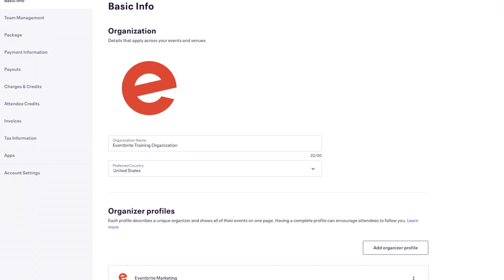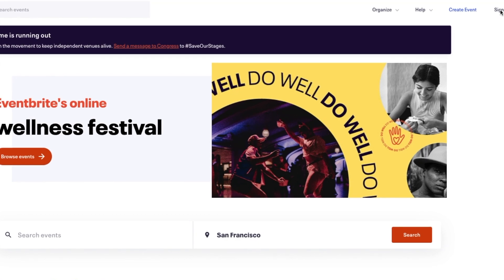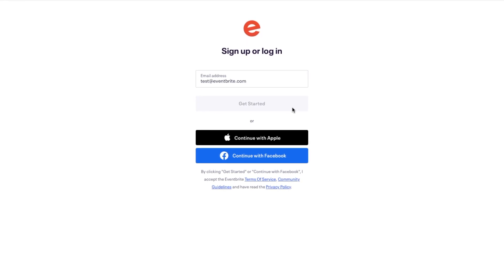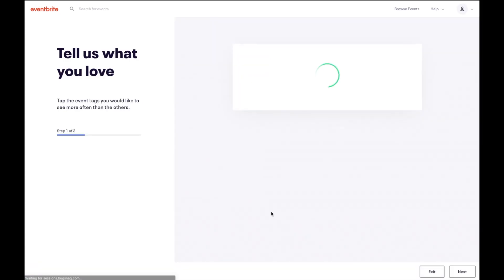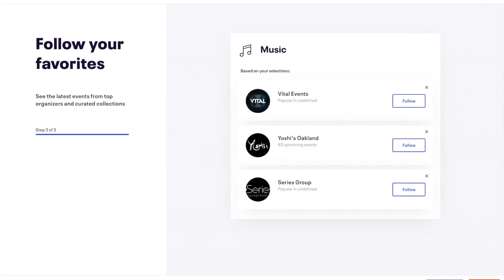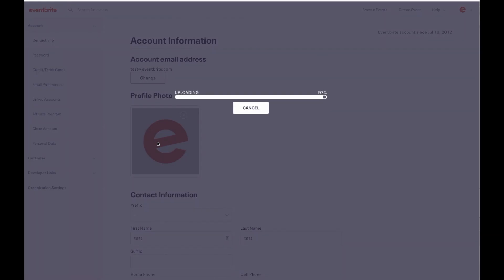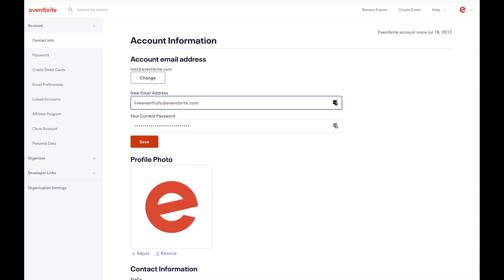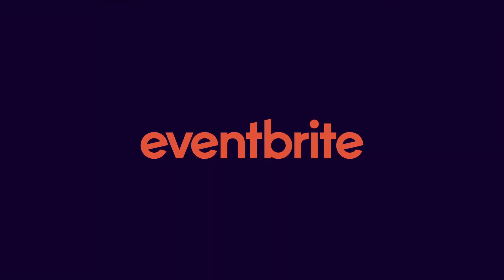Eventbrite Registration: Create an Account in Less Than 2 Minutes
It’s quick and easy to sign up and create a new account on Eventbrite. This brief tutorial will guide you through the registration and initial setup of your account.

Once you have logged in, you can edit your account settings.

We recommend customizing your Organizer profile, this profile page will be linked from events that you create and represent you and your organization on Eventbrite.